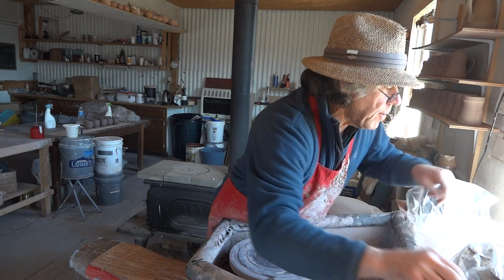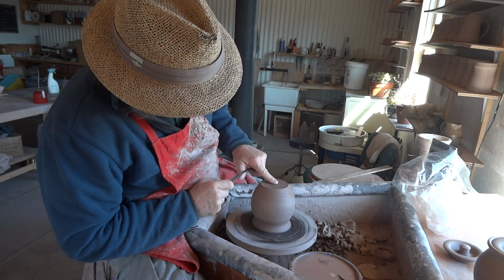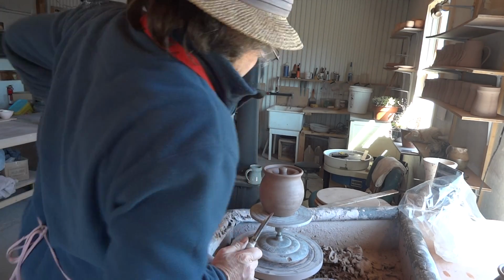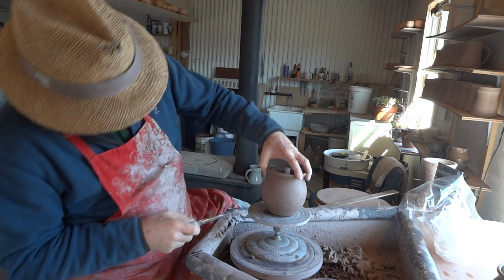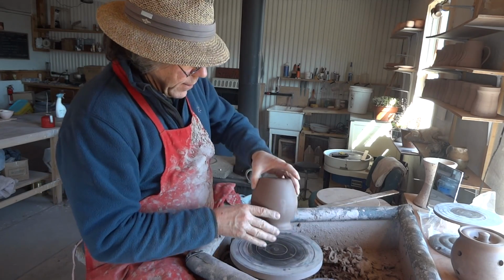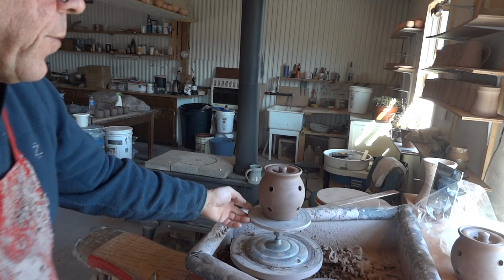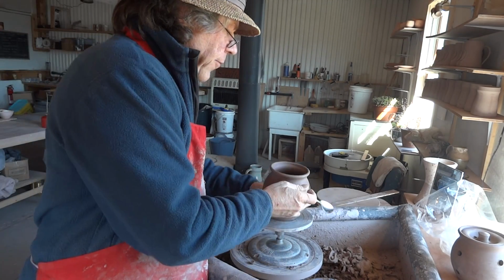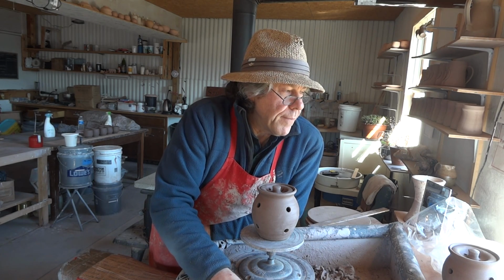SIMON LEACH POTTERY TV - Finishing off the garlic pot !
Keep practicing !